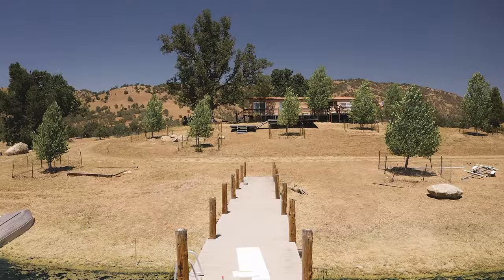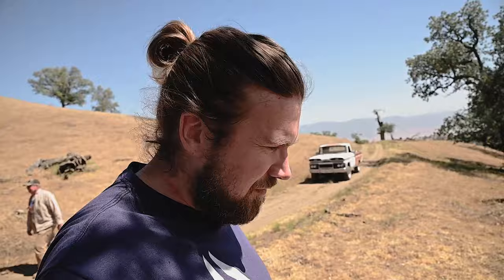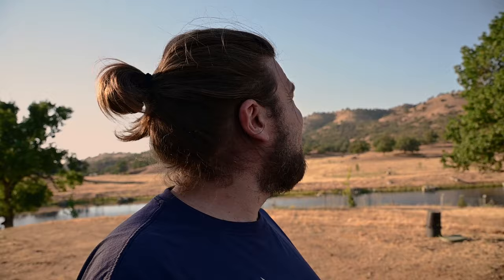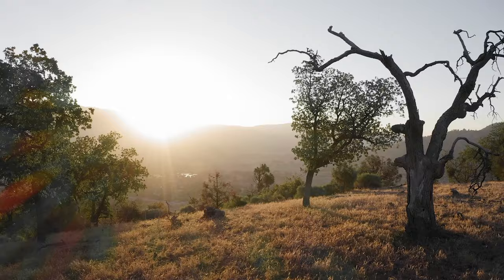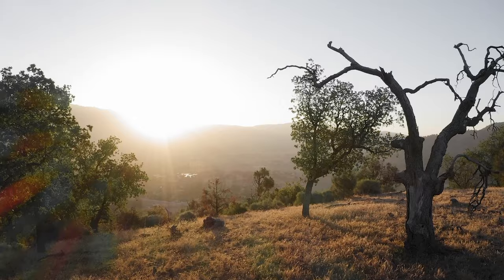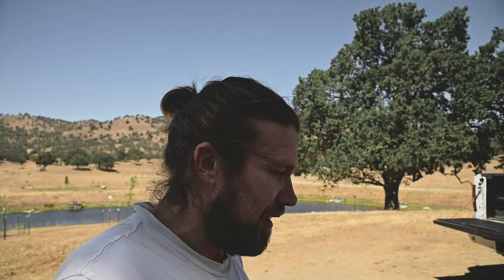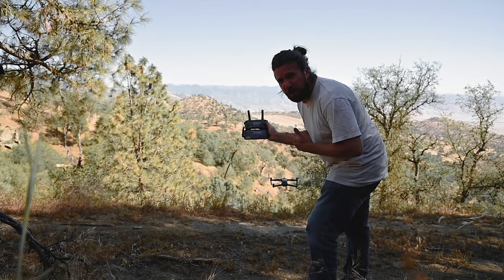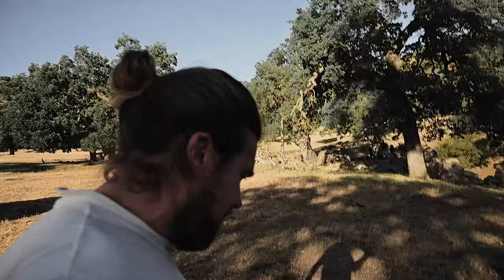Behind the Scenes Filming a 7000 Acre Ranch and I Crashed My Drone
Follow along my adventure I shoot footage for a commercial of the Black Oaks Ranch by drone.  It was an incredible opportunity to be a part of and to see this truly unique piece of California.  If you are here to see the drone crash @6:56

@00:00 Title Screen
@00:12 - Wild Elk
@01:54 - VLOG Intro
@03:22 - Steep Dirt Road
@03:57 - Explain Drone Shots and Strategy
@05:06 - Filming the Old Chevy
@05:27 - Strategy Behind Using an Old Chevy to Showcase the Ranch
@06:11 - Tracking an Old Jeep by Drone
@06:56 - DRONE CRASH!!
@08:55 - Day 2
@09:59 - SOOO Tired
@11:40 - Explaining How Large the Ranch Is
@13:20 - The Corral
@14:00 - Horses Arrive
@14:41 - Horses Galloping
@15:27 - Fishing in the Lake
@16:12 - Watch Me Fly
@17:42 - Rooftop Touch and Go
@18:47 - Native American Ruins
@19:39 - Chipmunk
@19:45 - Flying Off Into The Sunset

GEAR (What's In My Bag?)

Camera used in this video
Lens I used for this video
Lens I used for taking photos
Smartphone I record some video and audio
Wireless Audio I use
Recording Monitor I use
Gimbal I use for video stabilization
Drone I used for this video
My camera bag
Black T-Shirts I wear

I optimize my video SEO with TubeBuddy, join here for free

I used Adobe Premiere Pro and After Effects to create this video.

Over two, thirteen hour days, I provided 100% of the drone footage for this crew. I was literally flying all day, while simultaneously charging 2 batteries and an extra remote control for my Mavic 2 Pro.  Which as you will see, is still really easy to crash, even with collision avoidance.  The drone did crash but luckily for me the bulk of the damage was to the props and we were able to continue the shoot.

I will cover the shots I create as I VLOG during the very brief moments when I was not flying.  The majority of this footage will be from my drone.

I am enrolled in Amazon Associates, which means on top of the low price you receive from Amazon, they are willing to share a small portion of their profit if you decide to make any purchases after clicking on any of the product links.  Thank you